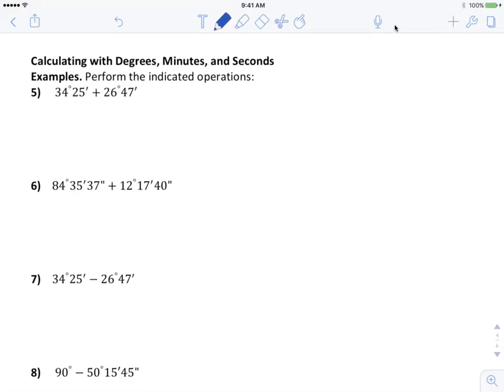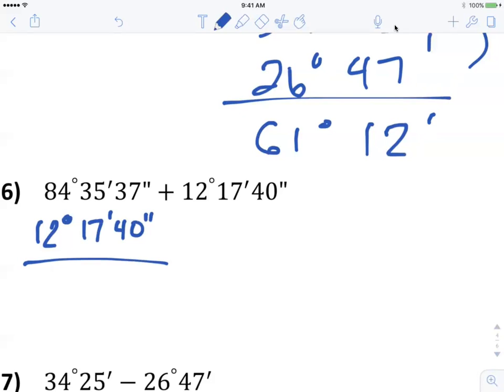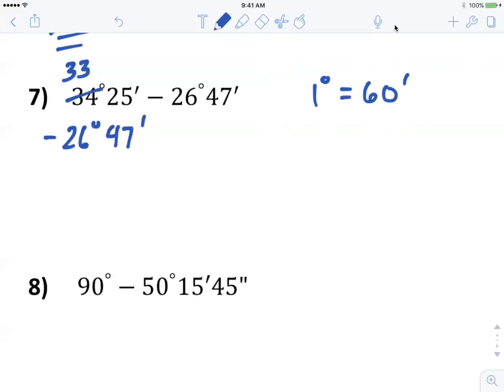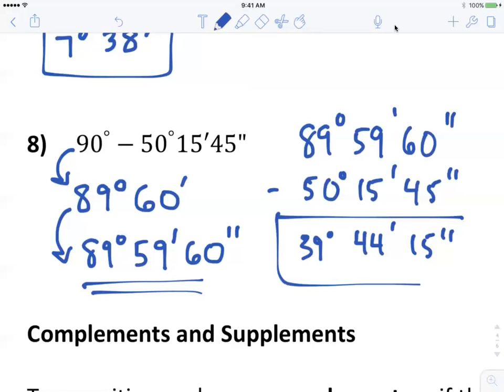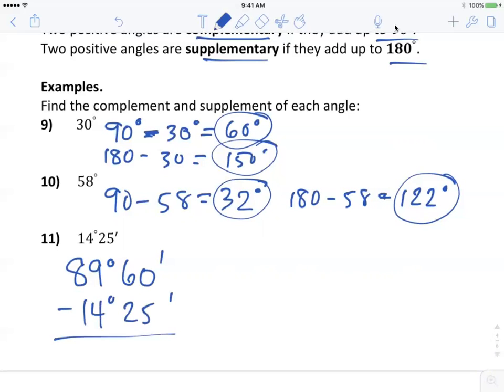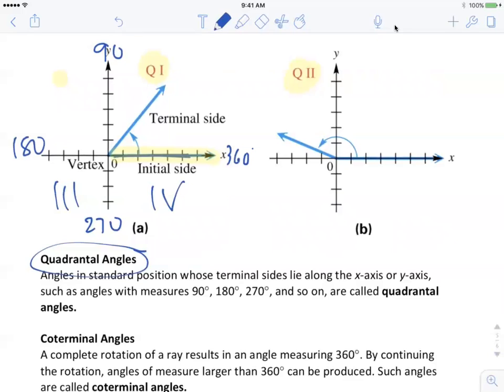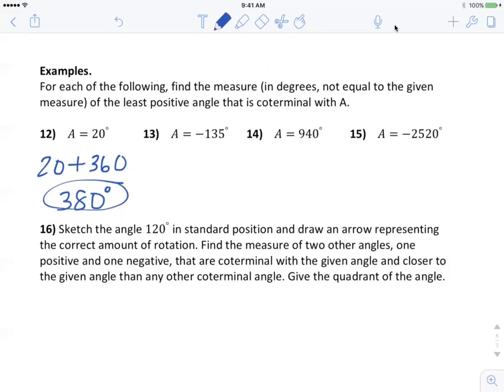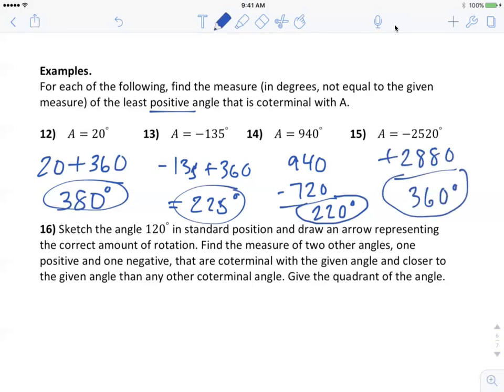Mr. H's MATH 373: 5.1 Notes Pages 4-6